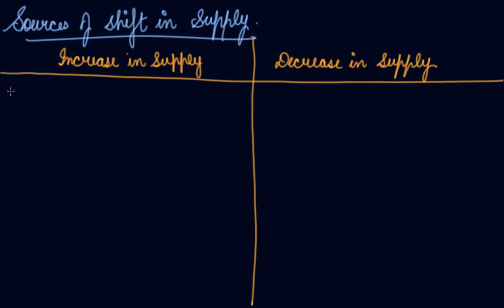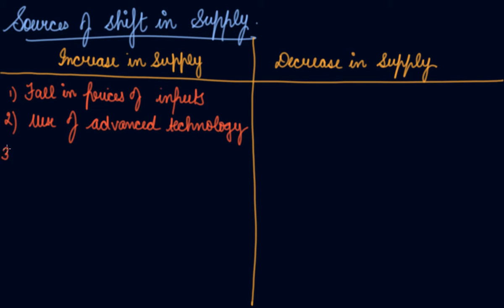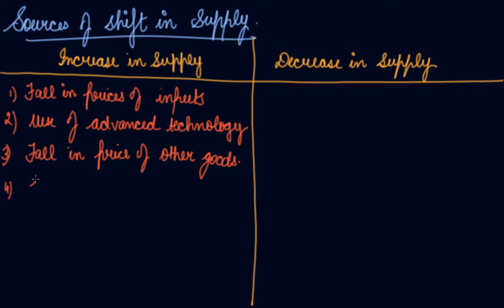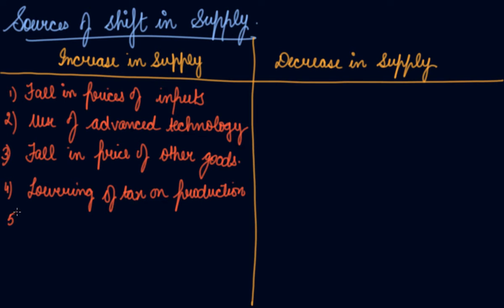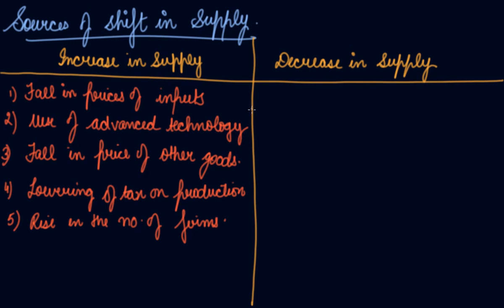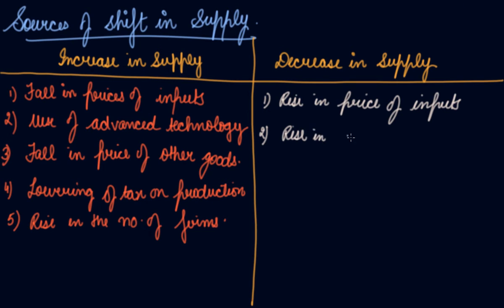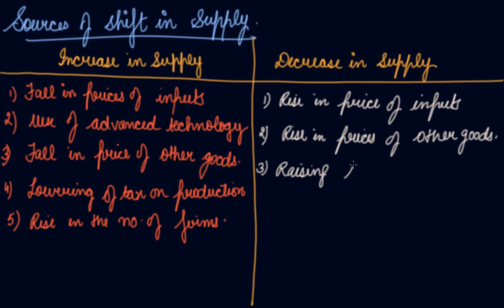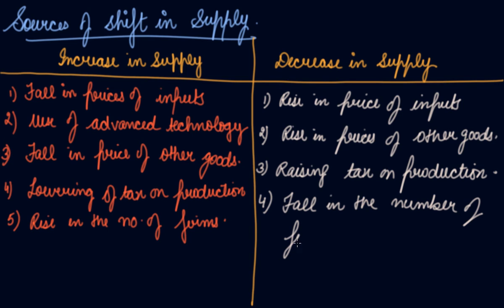Sources of Shift in Supply | Class 12 Microeconomics Forms of Market and Price Determination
Sources of Shift in Supply | Class 12 Microeconomics Forms of Market and Price Determination by Parul Madan